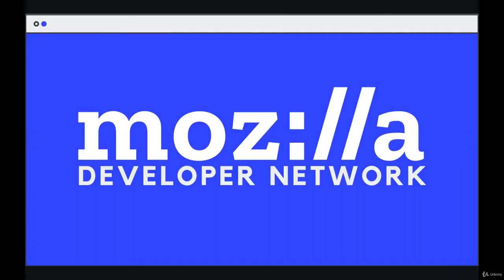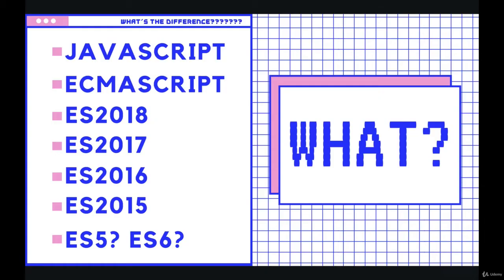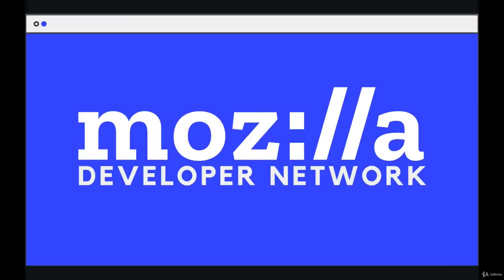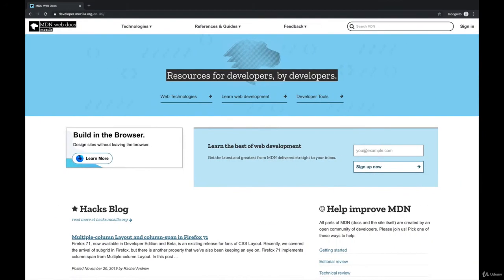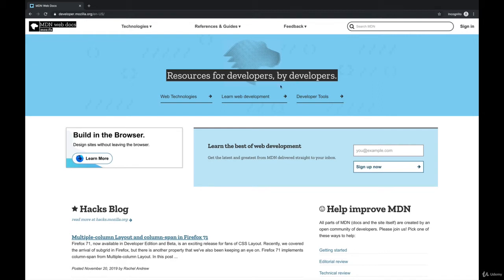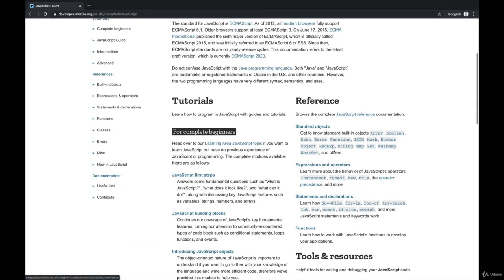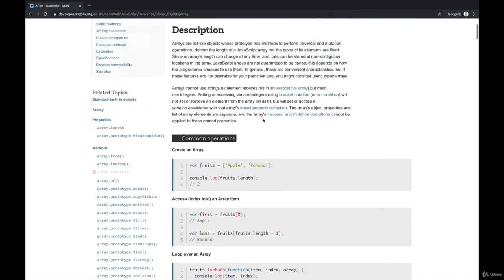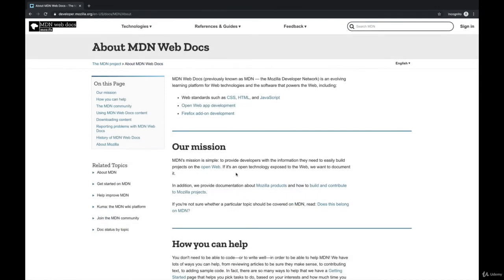Introduction: A Quick Note About --The Modern JavaScript Boot Camp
A Quick Note About MDN -